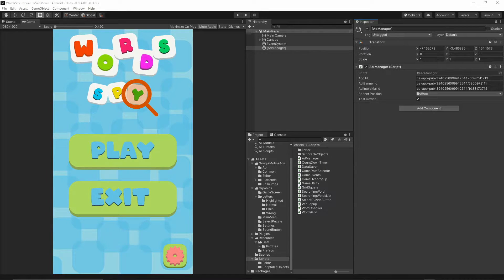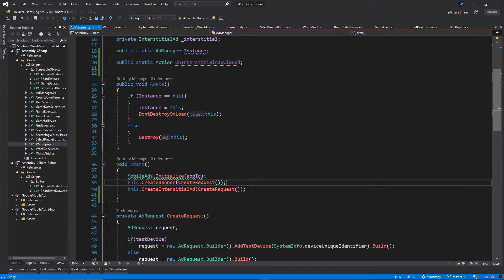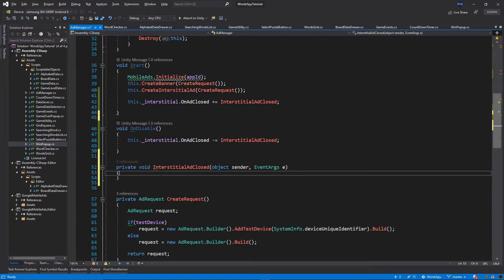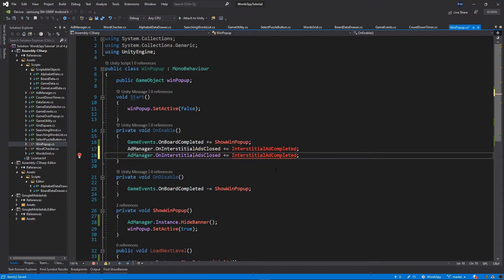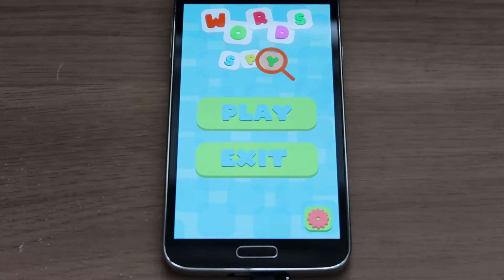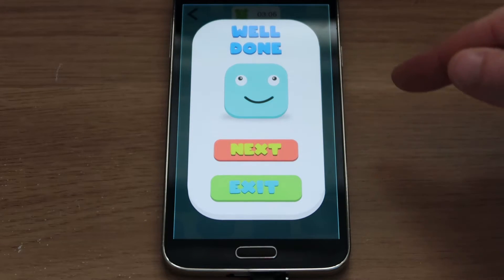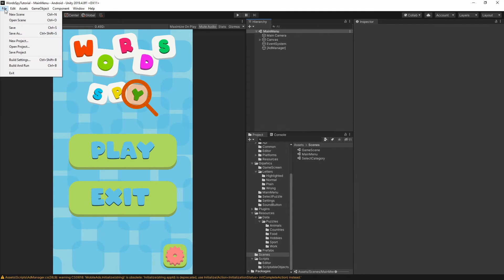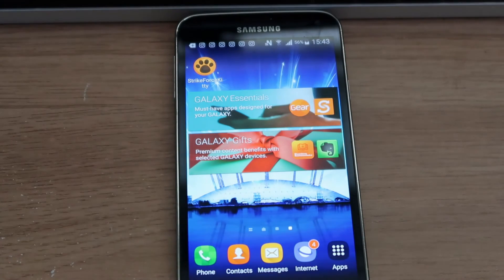Words Spy Game Episode 21 | Unity Word Searching | Game Ads Integration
In this episode, finish implementing and display ads in our game, and also upload and test the game on the mobile device.

0:00 - Intro
0:26 - Add OnInterstitalAdsClosed Action
2:26 - Display banner ads
4:04 - Show Interstitial Ads
8:20 - Upload and test game on a mobile device
10:29 - Fix exit button implementation
12:02 - Fix back button
13:41 - Hide banner ad on the game over
15:22 - Test game on a mobile device
15:22 - Go over remaining issues/features that need to be implemented
17:38- Outro